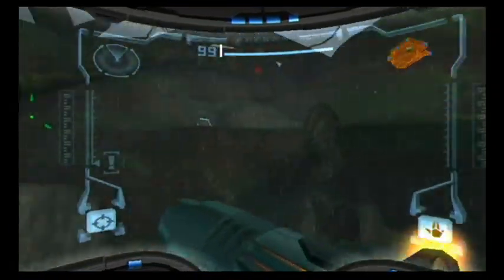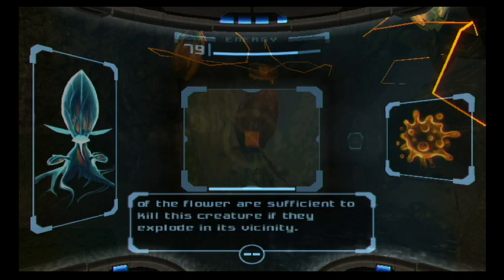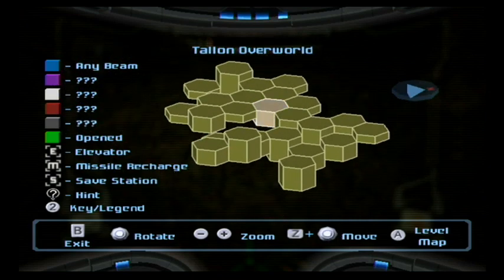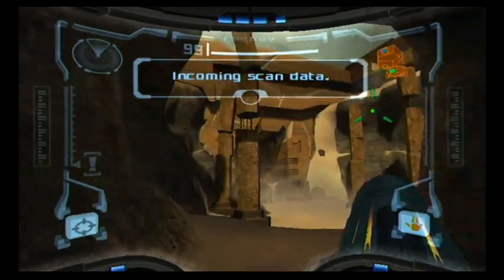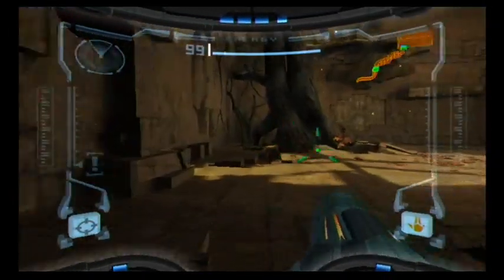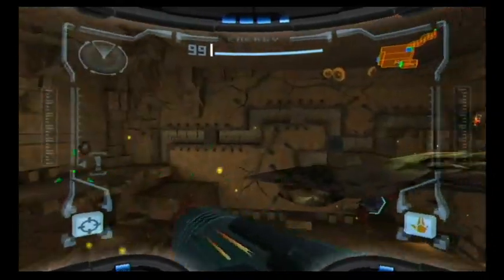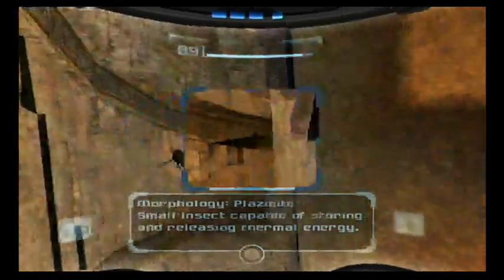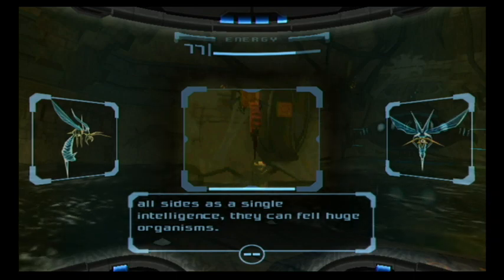Metroid Prime blind playthrough part 2!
In this episode we land on tallon 4 to do whatever we're supposed to be doing in this game. The story has been quite vague so far.

Hello, viewers! This video is an archive of a stream from my Twitch channel , where I stream at a pretty random schedule. I’m hoping to get a schedule going soon. On my twitter account, . hope to see you there!